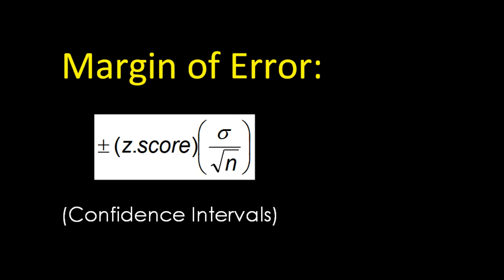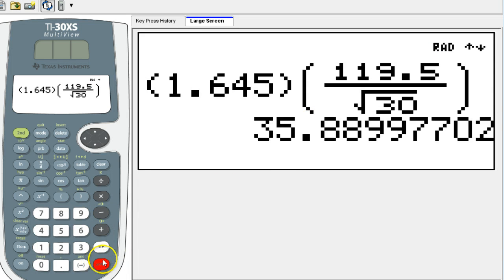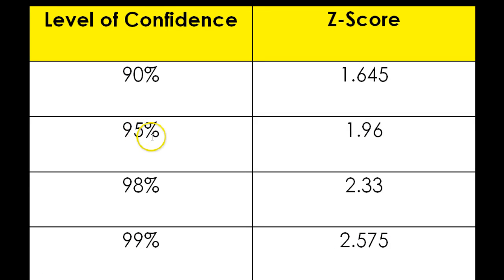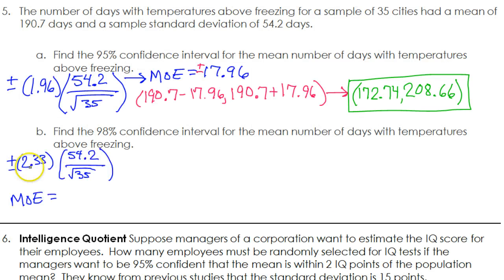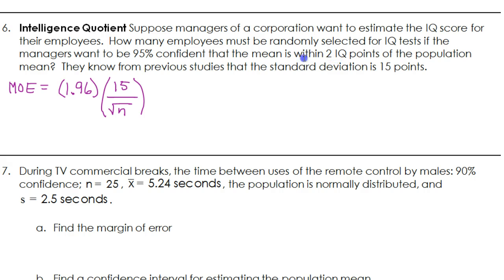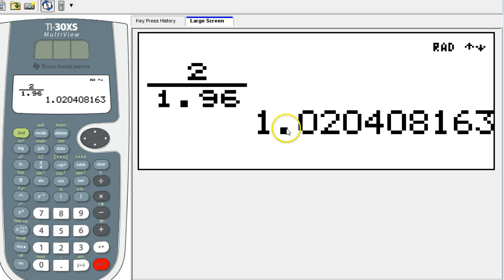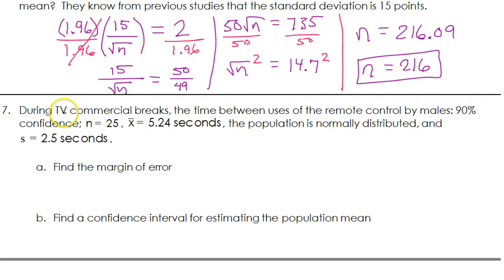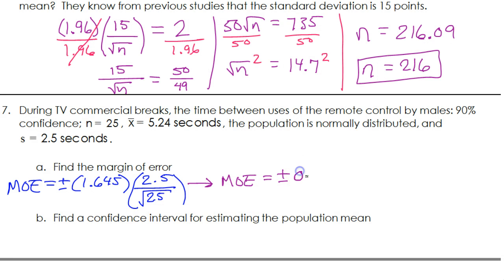Day 10 HW #4 to #7 Confidence Intervals, Margin of Error